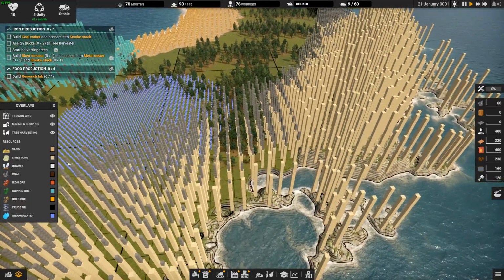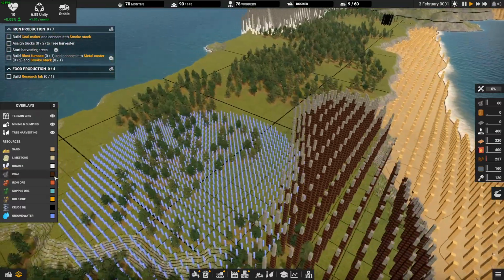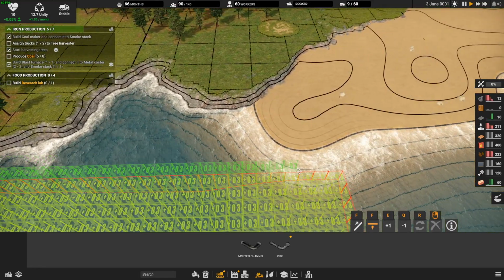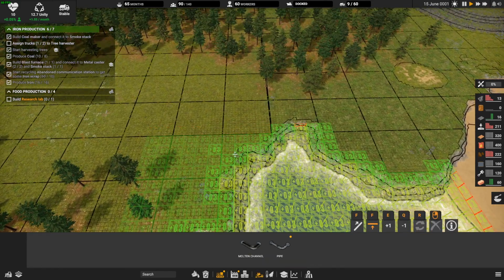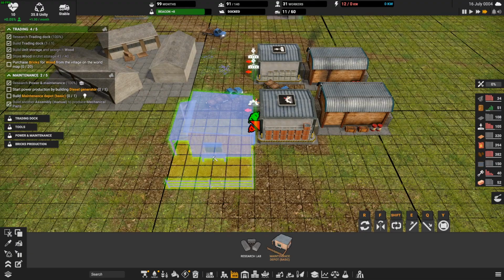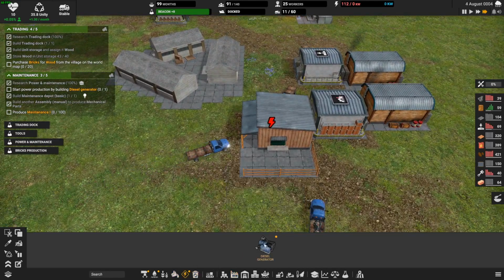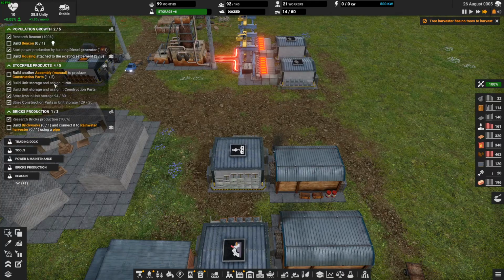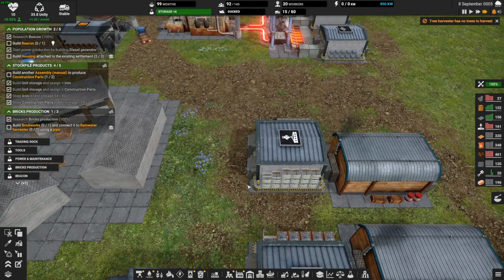The Captain Of Industry Ep 1 By Jasonwalker34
welcome to the start of my new series for captain of industry i will try to take this game as far as possible but who knows